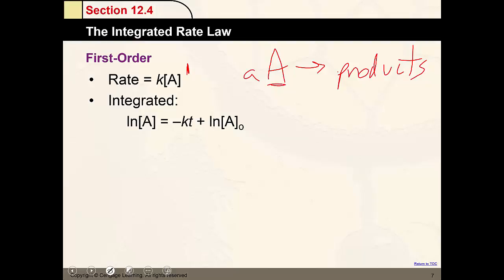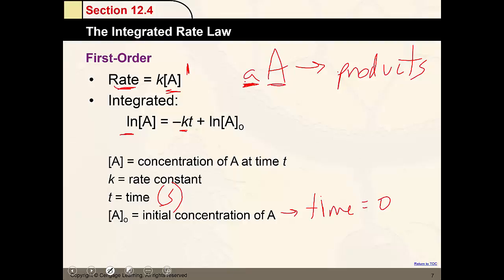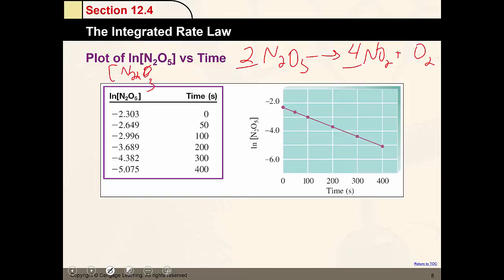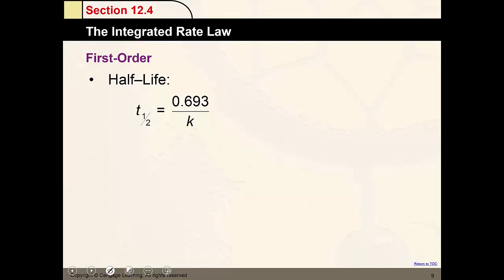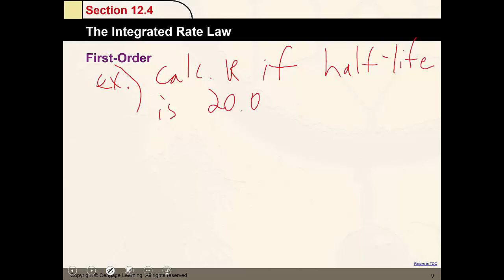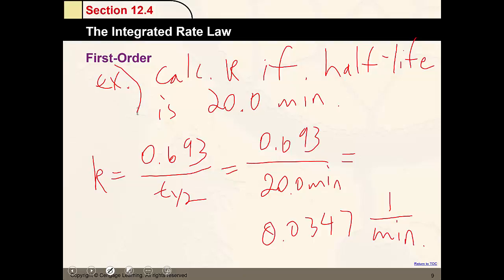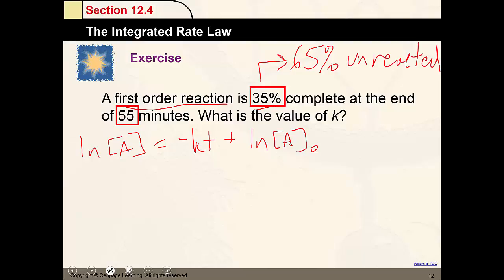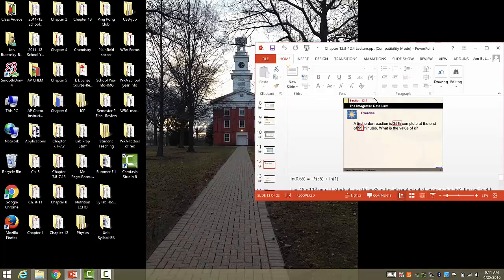Chapter 12.4-Integrated Rate Laws1